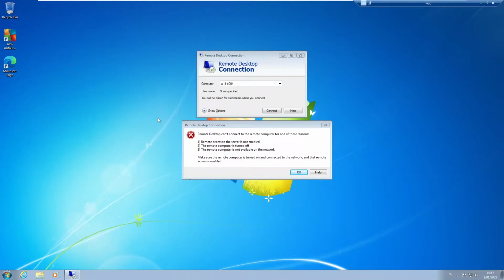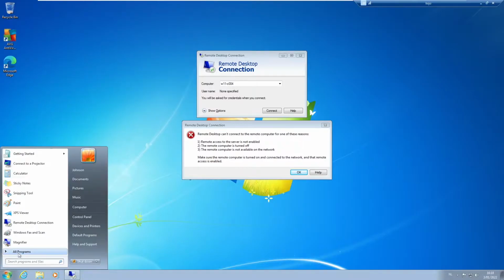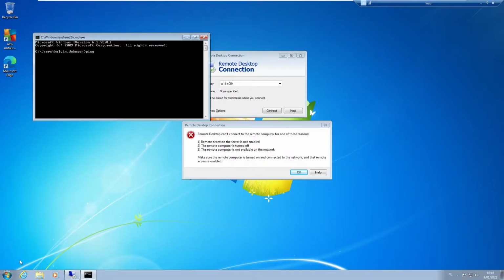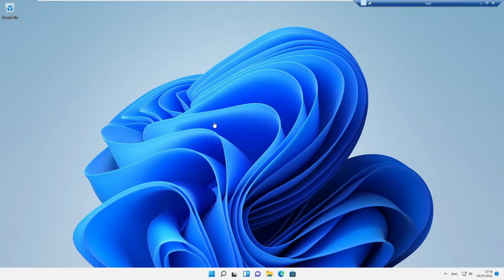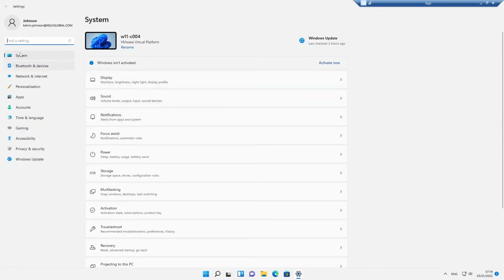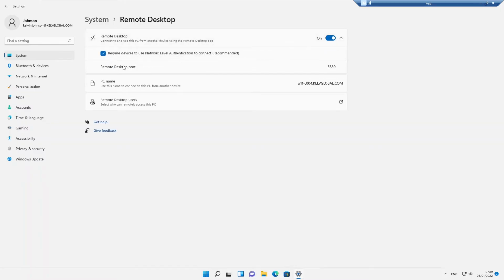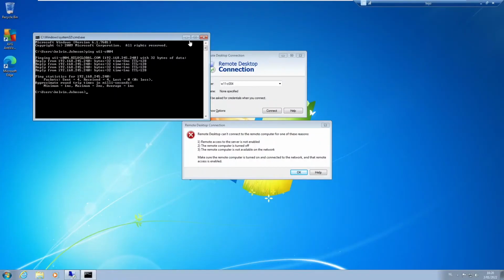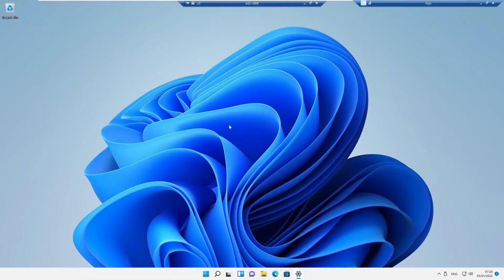Solved - Connecting from Windows 7 to Windows 11 remote desktop connection error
Solved - Remote Desktop Can´t Connect to The Remote Computer for one of These Reasons from Windows 7 to Windows 11.